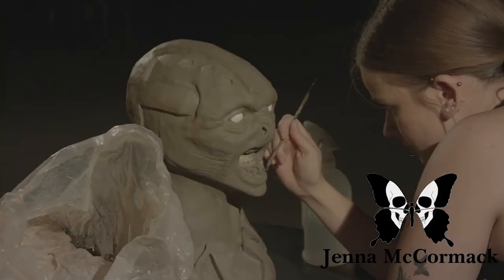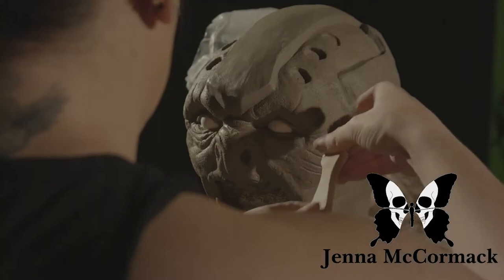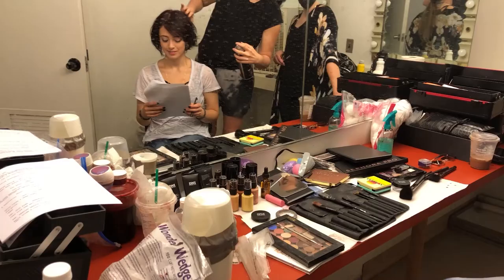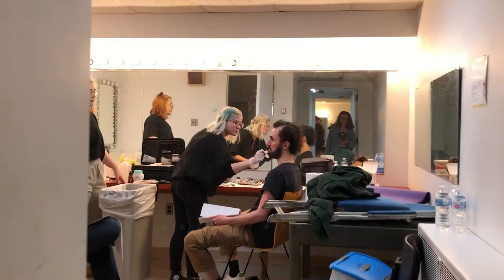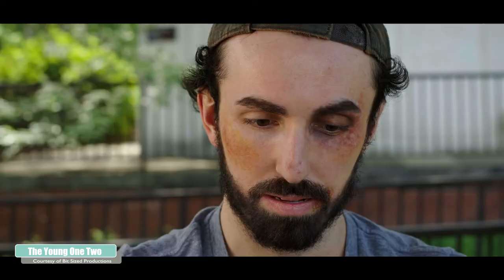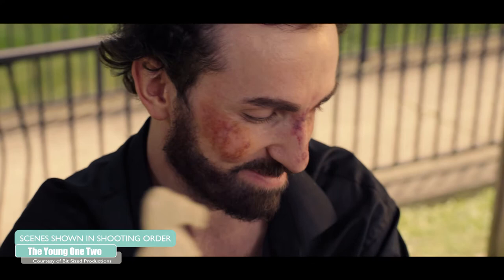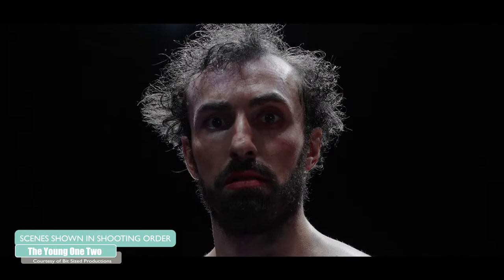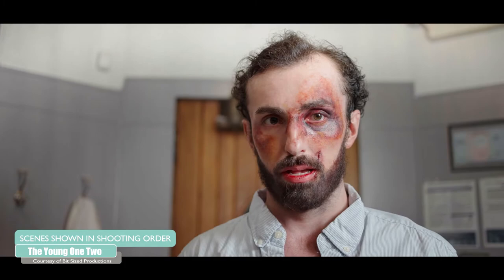How to work with Special FX - Jenna McCormack - StudioME (2022)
Special Effects Makeup artist Jenna McCormack speaks with Peter J.S. Regan about how filmmakers can best collaborate with Special Effects Makeup artists.

StudioME is located in the neighborhood of East Liberty in Pittsburgh Pennsylvania.  We rent studio spaces, media production equipment.  We also provide a wide range of media services from consultation and prep through post production, including editing, animation, motion graphics, coloring, mixing, and more!

How to work with Special FX - Jenna McCormack - StudioME (2022) george romero, tom savini, special effects, makeup, lord of the rings, dawn of the dead, zombies, horror, affects, efects, FX